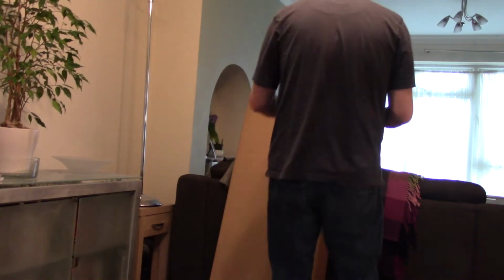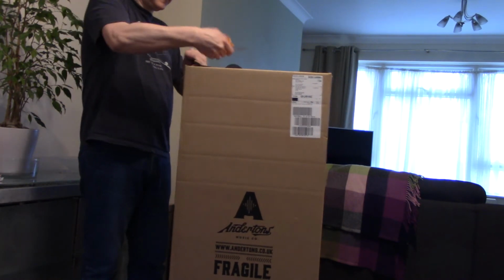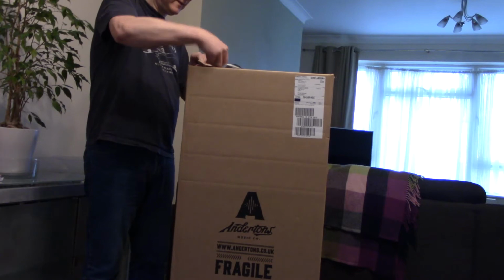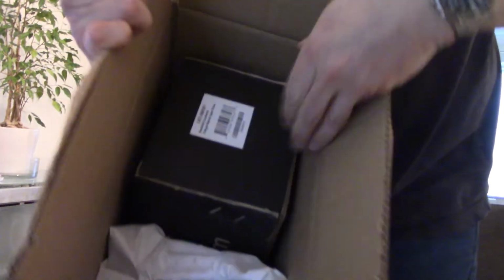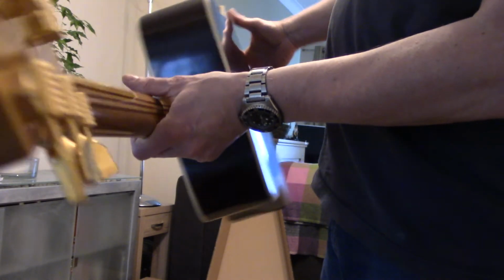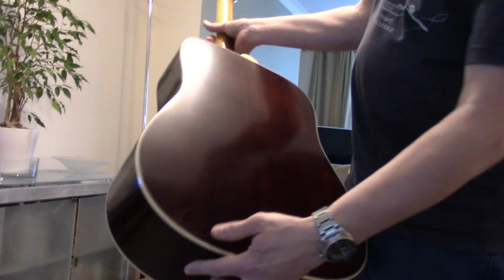Epiphone Excellente FT-120 Reissue Indonesian unboxing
Epiphone FT-120 Excellente Reissue 2020